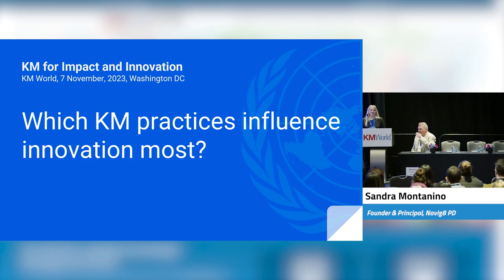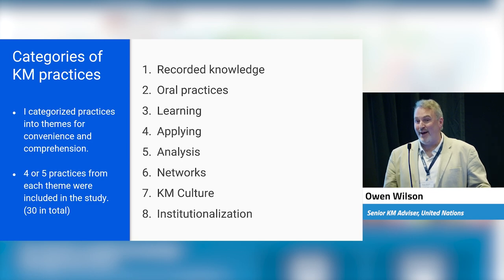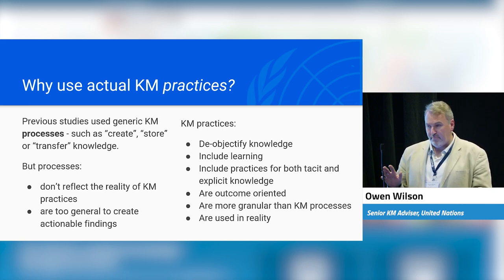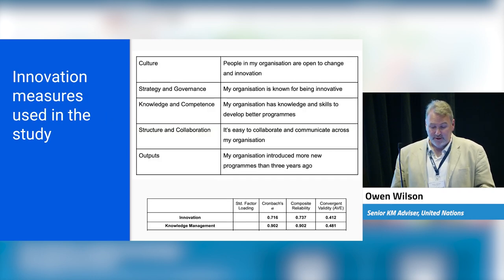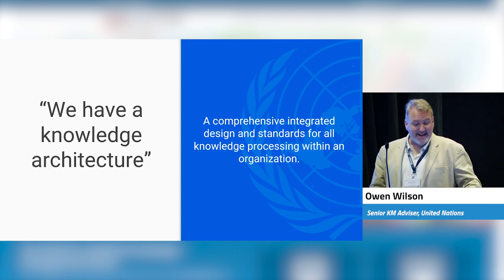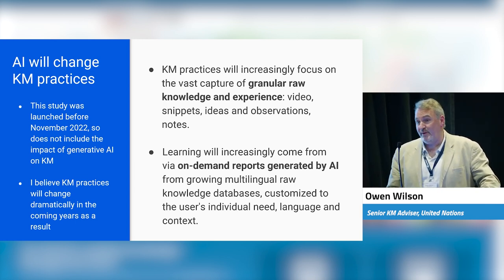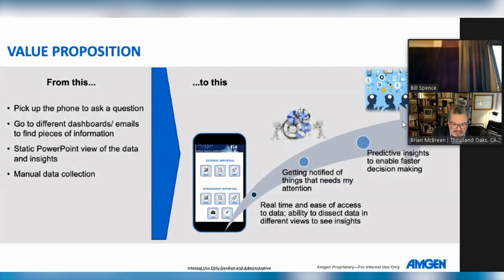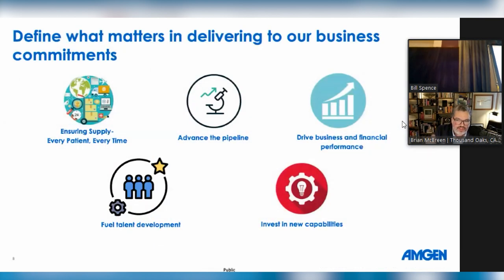A102. KM for Impact & Innovation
Do some KM practices influence organizational innovation more than others? To find out, our speaker used multivariate statistics using data collected from KM and innovation specialists working in international organizations. Thirty of the most common KM practices (identified from published U.N. organizations’ KM strategies and plans) were included in the study. First-time results show some knowledge practices do influence innovation more than others. They reveal the most influential practices and explore the nature of the relationship and interrelationships between KM practices. If your organization has a strategy for innovation, it may be useful to know which KM practices have the most impact so you can apply scarce KM resources for the maximum benefit or use the evidence presented here to build a business case for additional resources in support of innovation. Get insights and tips during this session. McBreen discusses enabling operations with real-time sensing at Amgen. He shares the digital transformation effort at Amgen focused on delivering insights to senior leadership and focuses on a key use case for the global operations function (process development, manufacturing, quality, supply chain, etc.) along with the practice of digital product management. Learn how this approach improves agility as well as the nature of challenges that arise.

Speakers:
Owen Wilson, Senior KM Adviser, United Nations
Brian McBreen, Director, Digital Product Management; & Author, Organizational Intelligence & Knowledge Analytics, Amgen